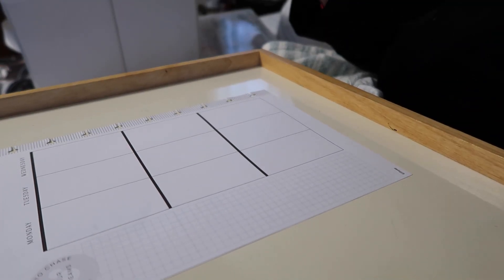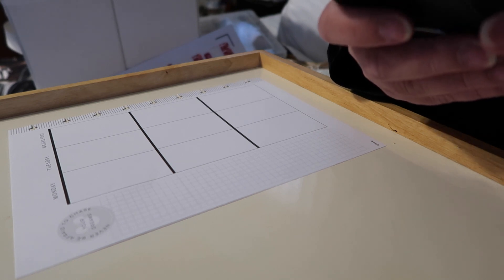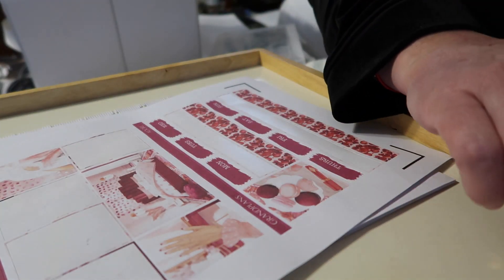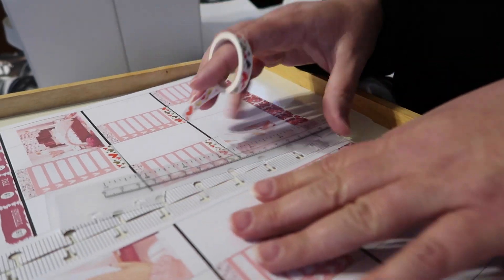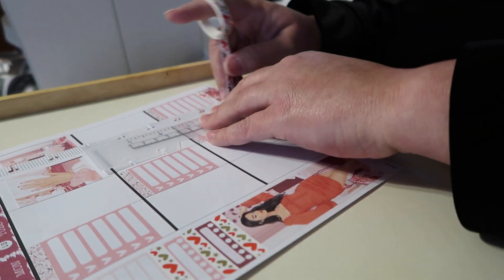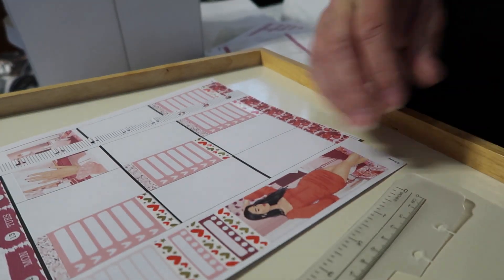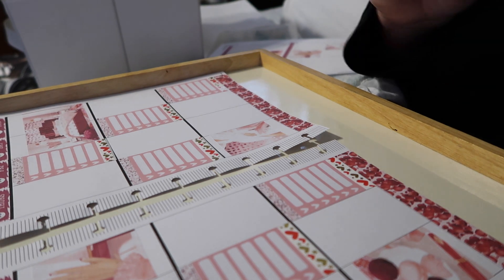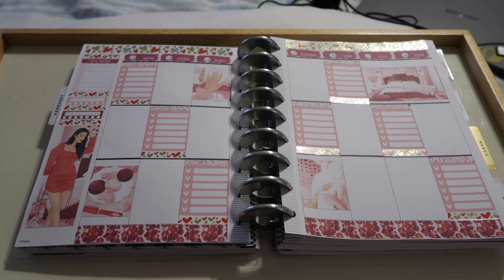Classic Happy Planner February 12th Through 18th Plan With Me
Here is my planner channel I don't PR for her, I just love her so here is Fran from @grandplans shop